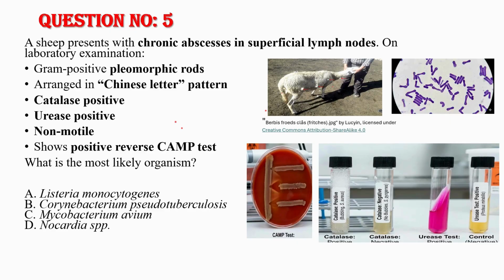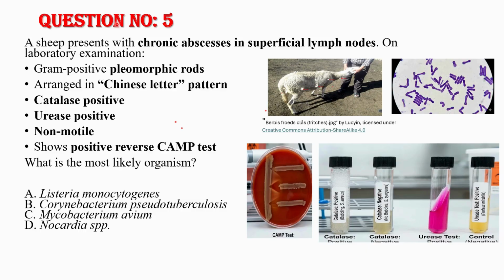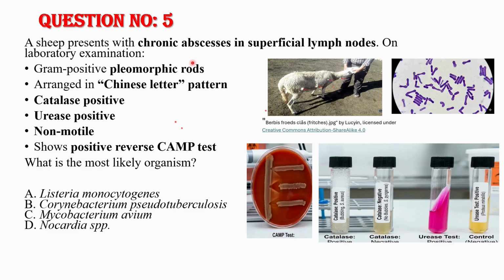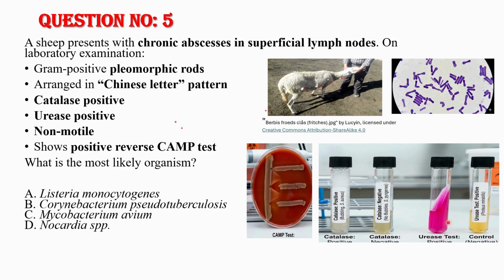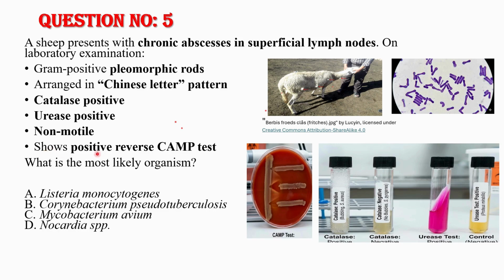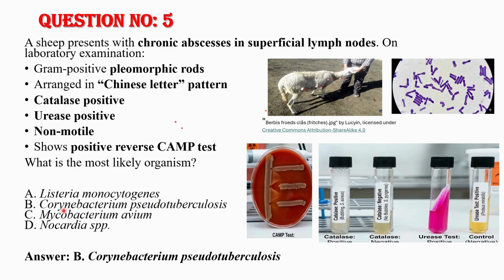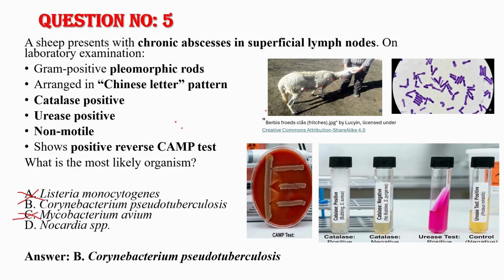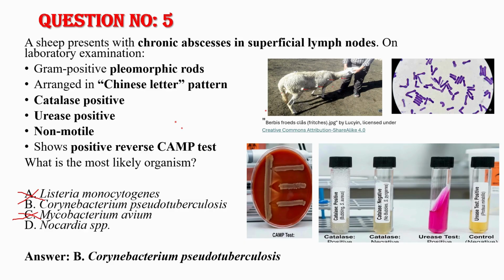"Corynebacterium in Goats: Case-Based Diagnosis & Insights"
"Explore a veterinary case-based discussion on Corynebacterium infections in goats. Learn how to recognize clinical signs, understand diagnostic approaches, and interpret laboratory findings for accurate identification. This video is designed for veterinary students, clinicians, and anyone interested in animal infectious diseases and herd health management."